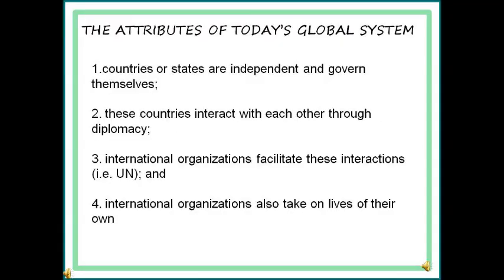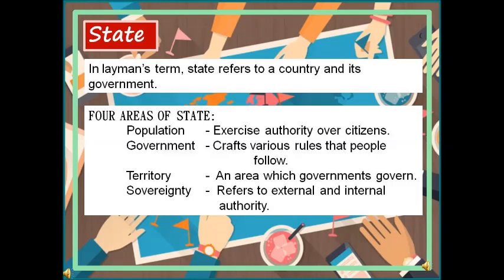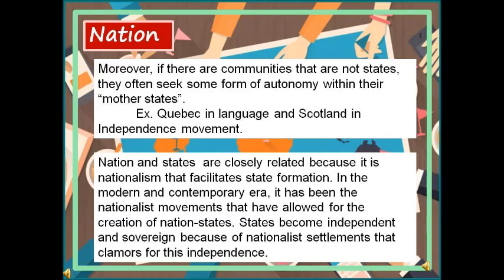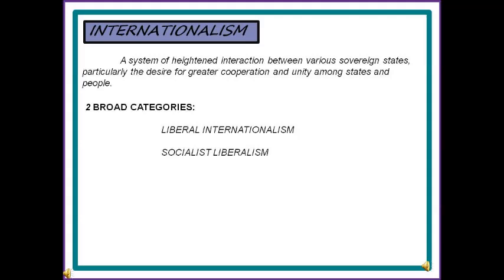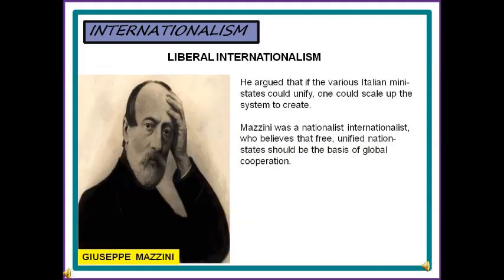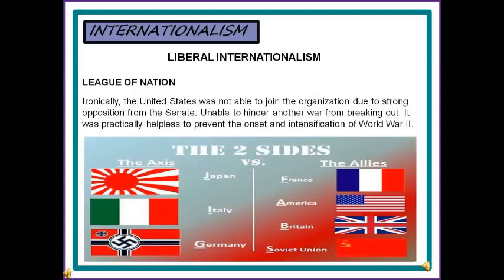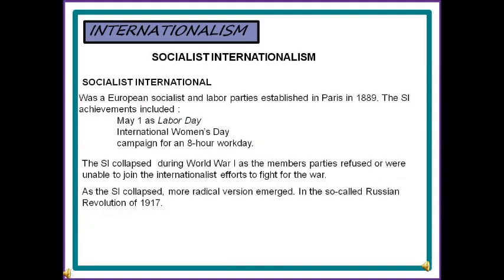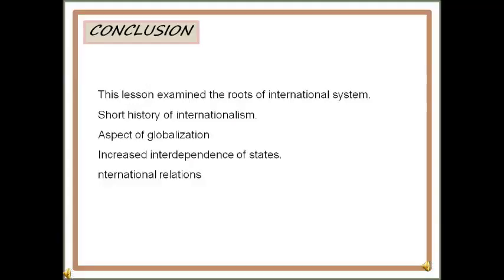History of Global Politics: Creating International Order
Presenting lesson 3 in the book of The Contemporary World by Claudio, L. E and Abinales, P. N. Creating a new learning material that will help students or people concern about global politics.